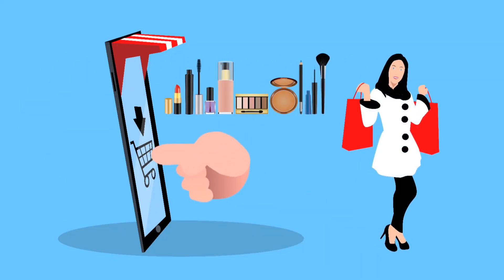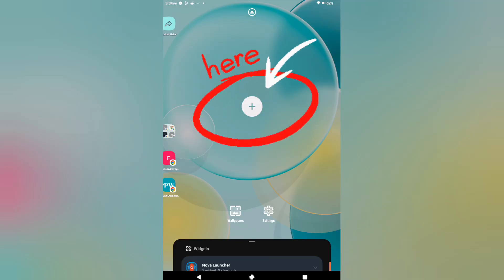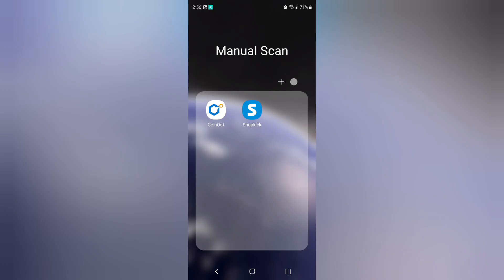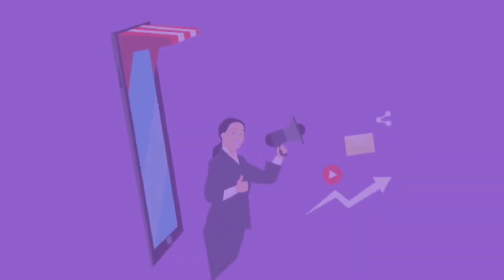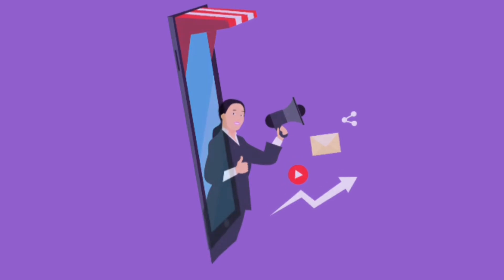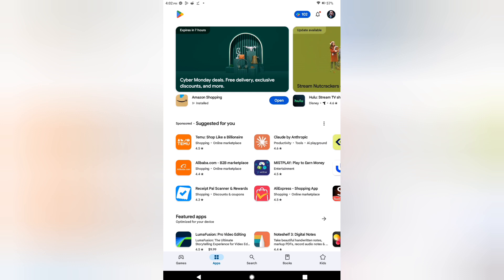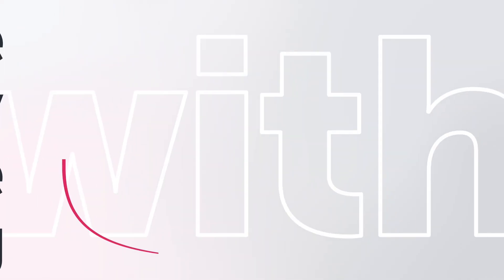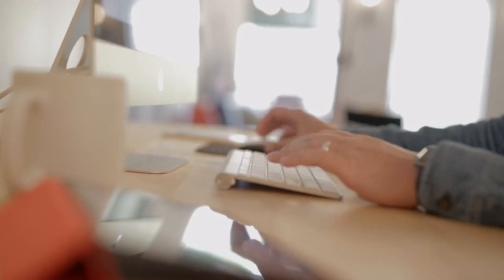How to automate receipt cash back rebate apps for the best returns.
Fetch Code: C269C6 for 2000 free points

Receipt Hog: boh49270

Coinout.com: GA22E9M for 500 points

Other stores: Target, Instacart, Kroger, Wendy's